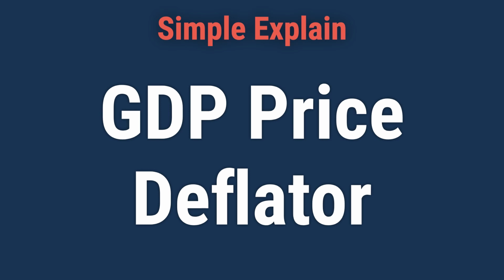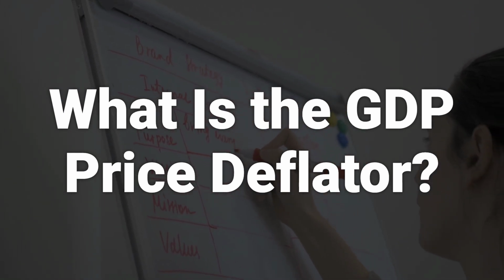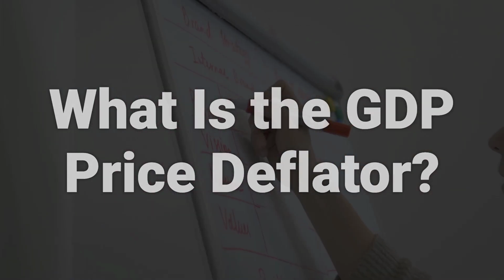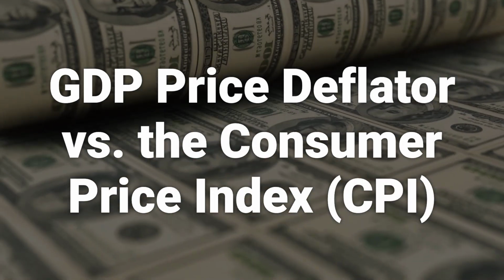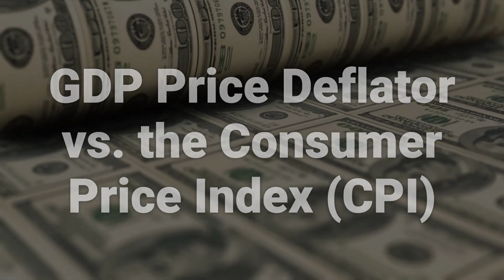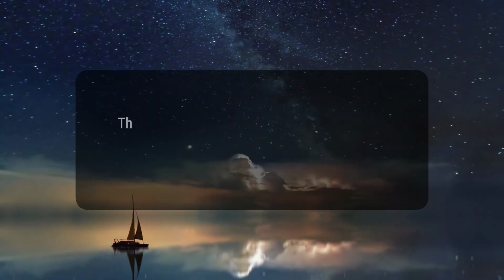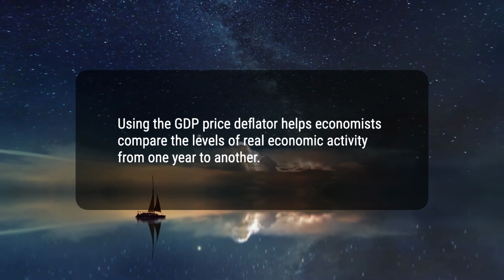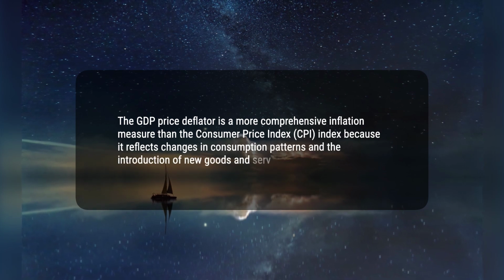What Is the GDP Price Deflator and Its Formula?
Today, We will talk about the GDP price deflator, which measures the changes in prices for all the goods and services produced in an economy. The GDP price deflator allows economists to compare the levels of real economic activity from one year to another. It is a more comprehensive inflation measure than the Consumer Price Index (CPI) because it reflects changes in consumption patterns and the introduction of new goods and services.
4dac